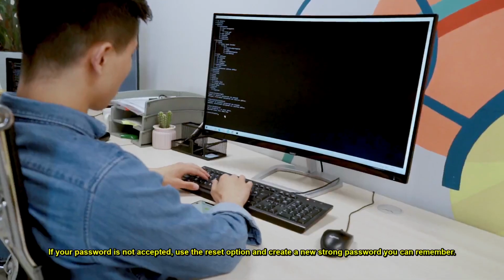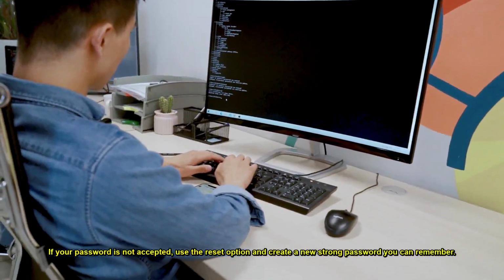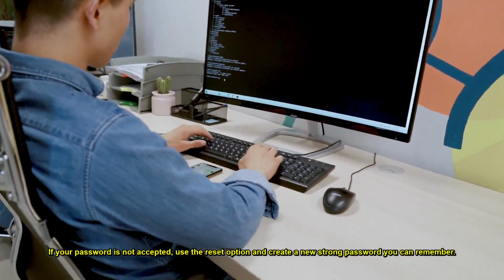How to activate Supabase storage buckets for file uploads - Quick Tutorial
In this quick tutorial, you'll learn how to activate Supabase storage buckets for seamless file uploads. We'll walk you through the process step-by-step, ensuring you can efficiently manage your files in Supabase. Whether you're a beginner or an experienced developer, this video will help you leverage Supabase's powerful storage capabilities.